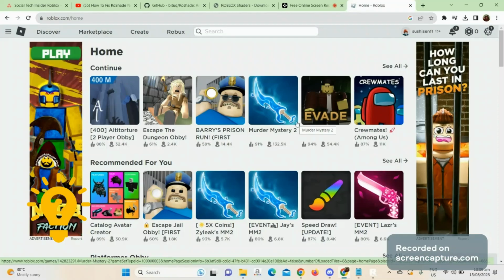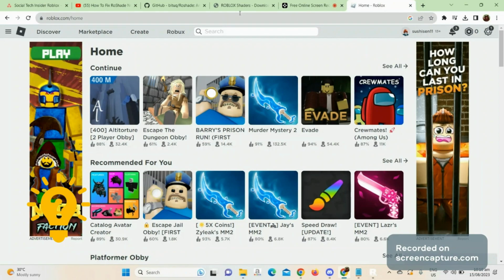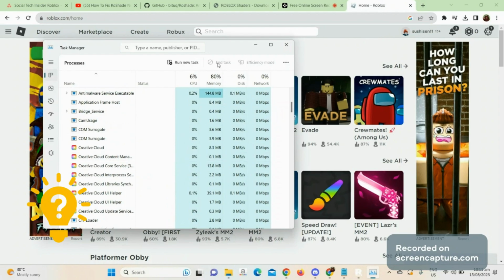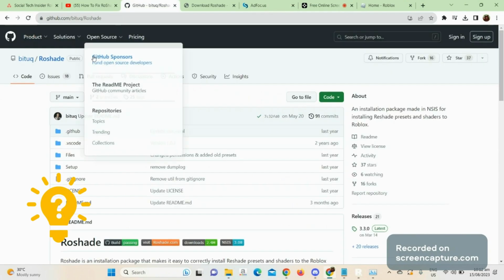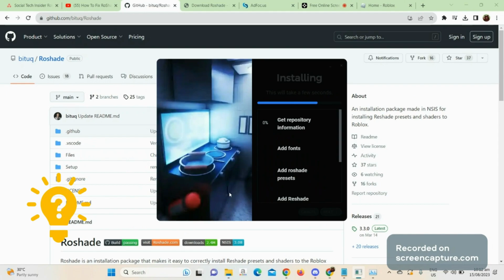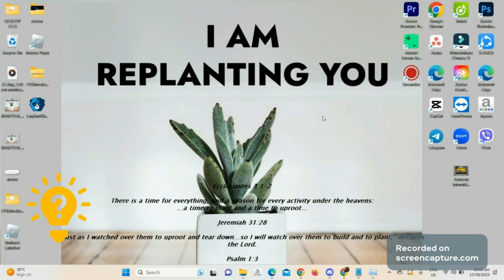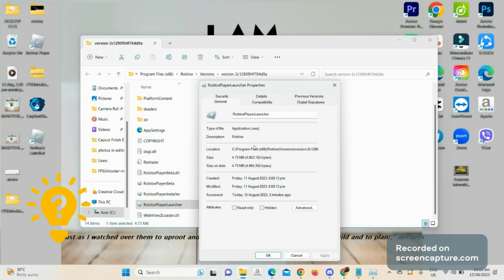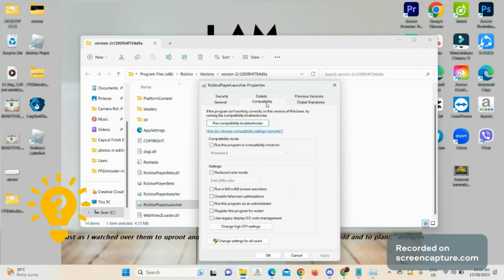How To Fix RoShade Not Working On Roblox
Struggling with RoShade not functioning correctly on Roblox? 🖥️🎮 You're not alone! Dive into this detailed tutorial where I'll guide you through every step to diagnose and rectify the 'RoShade Not Working' issue on Roblox. Enhance your gaming visuals and enjoy a smoother Roblox experience after this fix! 🛠️✨